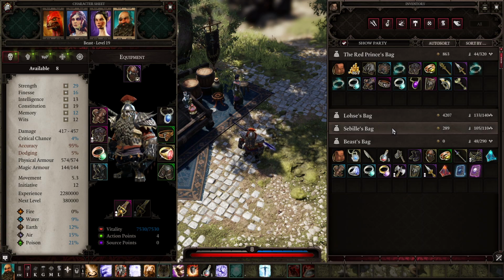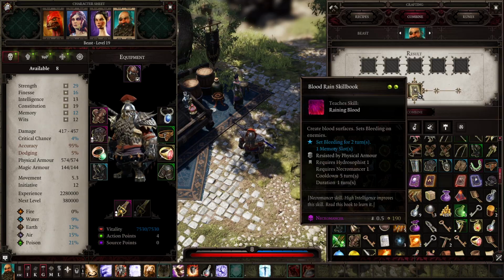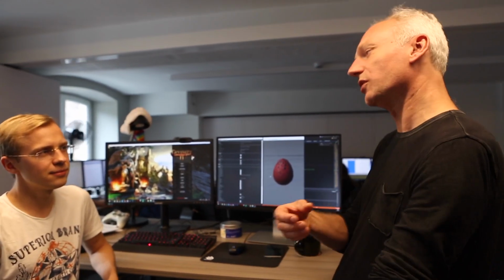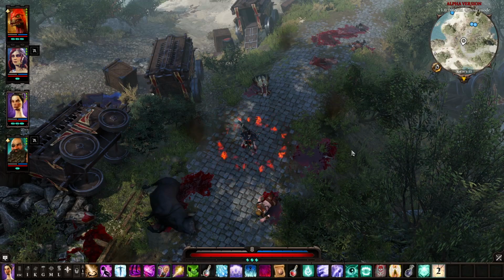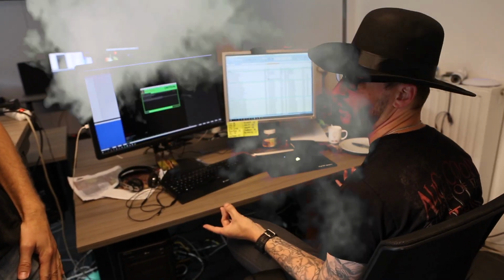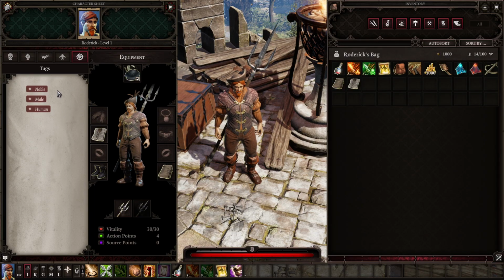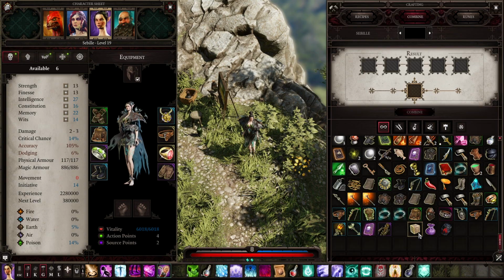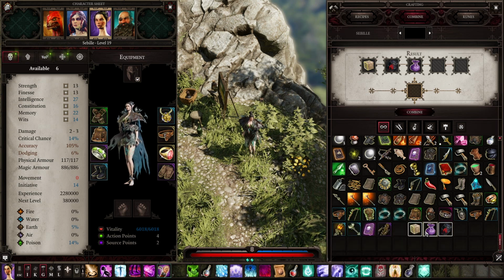Divinity: Original Sin 2 - Update #41: Talk to ghosts! Craft new skills! Play in split screen!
We’re excited to show you a few things we’ve been working on, some that we’ve mentioned already and some that we have not! In this update we’re talking crafting, spirit talk, controllers, split screens and more!